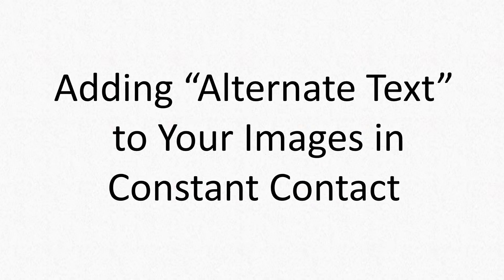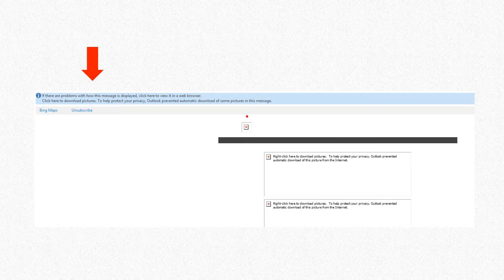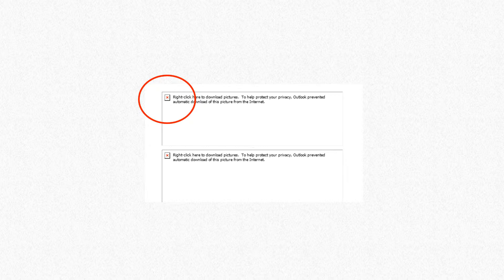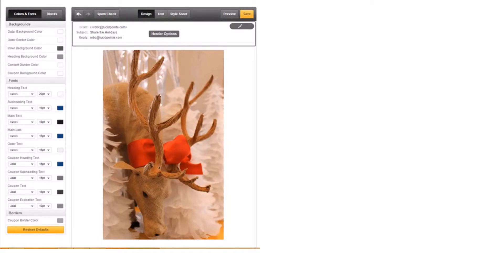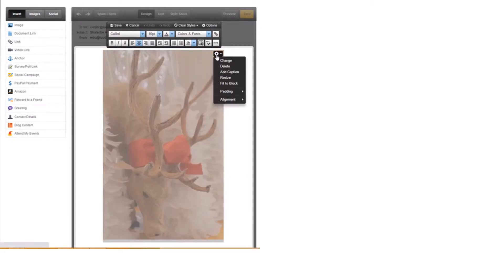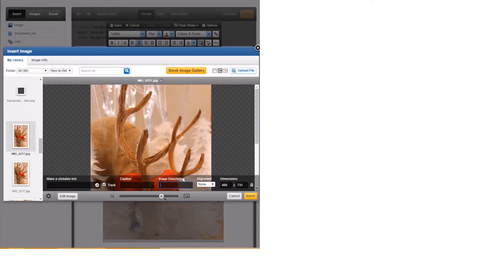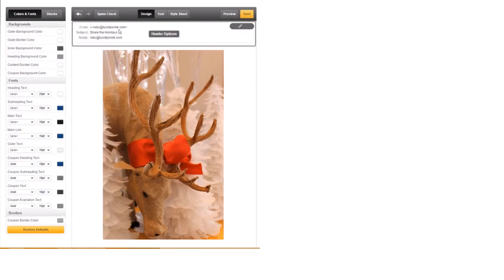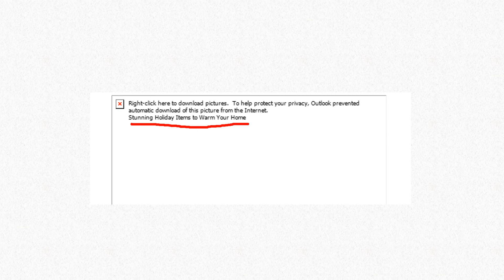Adding Alternate Text to an Image in Constant Contact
How and why to add "alternate text" or an image description to images in your Constant Contact email marketing campaigns.